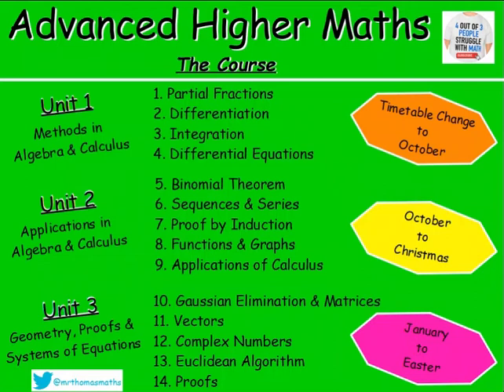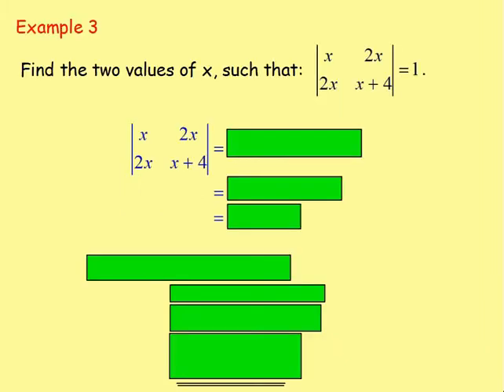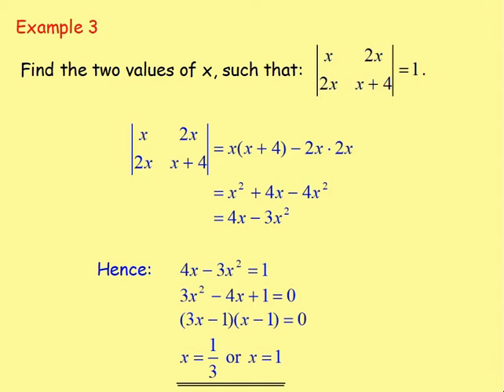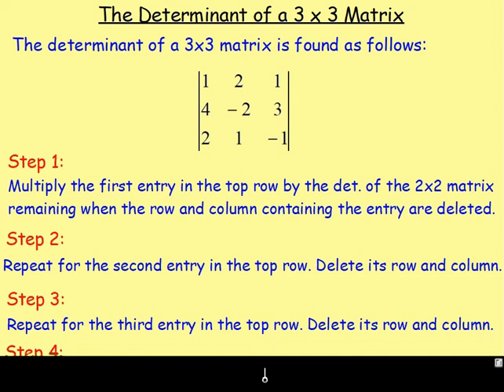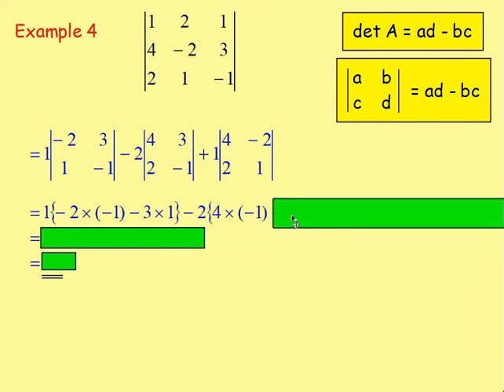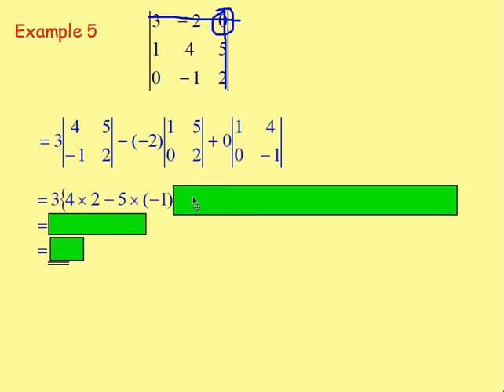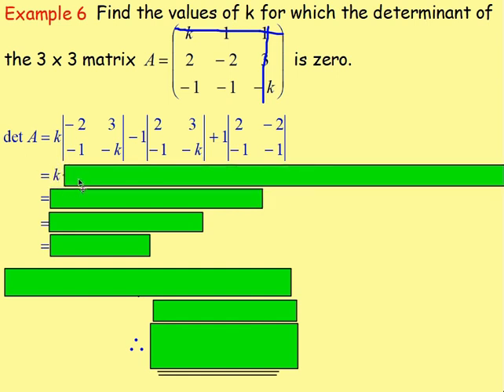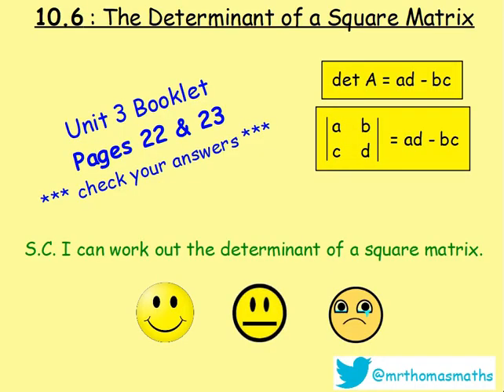10.6 Matrices 6: The Determinant of a Square Matrix - Advanced Higher Maths Lessons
Here is Advanced Higher Maths, Chapter 10 – Gaussian Elimination & Matrices
Lesson 6 of 12 : The Determinant of a Square Matrix

130 videos have now been uploaded to guide you through the Advanced Higher Maths course and each video includes an explanation along with plenty of worked examples to help you gain a solid understanding. Here is a list of both the chapters and the individual lessons to allow you to target specific outcomes.

CHAPTERS
1. Partial Fractions
2. Differentiation
3. Integration
4. Differential Equations
5. Binomial Theorem
6. Sequences & Series
7. Proof by Induction
8. Functions & Graphs
9. Applications of Calculus
10. Gaussian Elimination & Matrices
11. Vectors
12. Complex Numbers
13. Euclidean Algorithm
14. Proofs

LESSONS

1. PARTIAL FRACTIONS
1. PF1: Distinct Linear Factors
2. PF2: Repeated Linear Factors
3. PF3: Irreducible Quadratic
4. Algebraic Long Division
5. Improper Rational Functions

2. DIFFERENTIATION
1. From First Principles
2. Product Rule
3. Quotient Rule
4. Trig. Terms
5. ‘e’
6. Ln(x)
7. Higher Derivatives
8. Inverse Trig. Functions
9. Implicit Diff 1
10. Implicit Diff 2: Equation of a Tangent
11. Implicit Diff 3: Second Derivatives
12. Logarithmic Diff
13. Parametric Diff 1
14. Parametric Diff 2: Eqn of a Tangent
15. Parametric Diff 3: Second Derivatives
16. Parametric Diff 4: Objects in Motion

3. INTEGRATION
1. Standard Integrals
2. ex
3. Ln(x)
4. Trig. Functions
5. Int by Sub 1
6. Int by Sub 2: Fractions
7. Int by Sub 3: Manipulation
8. Int by Sub 4: Definite Integrals
9. Int by Sub 5: √(a^2- x^2 )
10. Int by Sub 6: Substitution Not Given
11. Inverse Trig. Functions
12. Int using Partial Fractions 1
13. Int using Partial Fractions 2: Algebraic Long Division
14. Int by Parts 1
15. Int by Parts 2: Harder Examples

4. DIFFERENTIAL EQUATIONS
1. Sep the Variables 1
2. Sep the Variables 2: Using Logs and Exponentials
3. Sep the Variables 3: The Particular Solution
4. Sep the Variables 4: Mathematical Models
5. 1st Order Diff Eqn 1
6. 1st Order Diff Eqn 2: The Particular Solution
7. 2nd Order Diff Eqn 1: Homogeneous
8. 2nd Order Diff Eqn 2: Homogeneous – The Particular Solution
9. 2nd Order Diff Eqn 3: Non-Homogeneous
10. 2nd Order Diff Eqn 4: Non-Homogeneous – The Particular Solution
11. 2nd Order Diff Eqn 5: Amended Particular Integral

5. BINOMIAL THEOREM
1. Factorials
2. Binomial Coefficients
3. Binomial Theorem / Expanding (x + y)n
4. Finding Coefficients

6. SEQUENCES & SERIES
1. Sigma Notation
2. The Sum of a Series with Partial Fractions
3. The Method of Differences
4. Summation Formulae
5. Arithmetic Sequences
6. The Sum of an Arithmetic Sequence
7. Geometric Sequences
8. The Sum of a Geometric Sequence
9. Sum to Infinity
10. MacLaurin Series 1
11. MacLaurin Series 2: Harder Examples

7. PROOF BY INDUCTION
1. Standard Examples
2. Harder Examples

8. FUNCTIONS & GRAPHS
1. Sketching Rational Functions
2. Sketching Imp Rational Functions 1
3. Sketching Imp Rational Functions 2 (Stat Points Required)
4. Sketching the Modulus Function
5. Odd and Even Functions
6. Stationary Points Using the Second Derivative
7. Points of Inflection

9. APPLICATIONS OF CALCULUS
1. Displacement, Velocity and Acceleration
2. Related Rates of Change 1 – Exp Defined Rates
3. Related Rates of Change 2 – Imp Defined Rates
4. The Area Between a Curve & the y-axis
5. Volumes of Solids of Revolution 1 X-axis
6. Volumes of Solids of Revolution 2 Y-axis

10. GAUSSIAN ELIMINATION & MATRICES
1. GE 1
2. GE 2 - Special Cases (Redundancy, Inconsistency & Ill-Conditioning)
3. An Introduction to Matrices
4. Matrix Multiplication
5. The Identity Matrix
6. The Determinant of a Square Matrix
7. Inverse of a Matrix
8. Inverse of a 2x2 Matrix
9. Inverse of a 3x3 Matrix
10. Transformation Matrices
11. Composition of Transformations

11. VECTORS
1. Eqn of a Line : Symmetric Form
2. Eqn of a Line : Parametric Form
3. The Intersection of 2 Lines
4. The Angle Between 2 Lines
5. The Eqn of a Plane
6. The Vector Product
7. The Angle Between Two Planes
8. Line & Plane Intersection Point
9. The Angle Between a Line & a Plane
10. The Intersection of Planes
11. The Shortest Dist from a Point to a Line
12. The Shortest Dist from a Point to a Plane

12. COMPLEX NUMBERS
1. Introduction: Add/Subtract/Multiply/Divide
2. Polynomial Equations
3. Polar Form 1: Argand Diagram, Modulus & Argument
4. Polar Form 2: Multiplication & Division
5. De Moivre's Theorem
6. Roots of Complex Numbers
7. Trig. Identities
8. Locus in the Complex Plane

13. EUCLIDEAN ALGORITHM
1. Number Bases (Division Algorithm)
2. EA1: The Greatest Common Divisor
3. EA2: Expressing the GCD in Terms of a and b

14. PROOFS
1. Disproof by Counter Example
2. Direct Proof
3. Negation Statements
4. By Contradiction
5. By Contrapositive